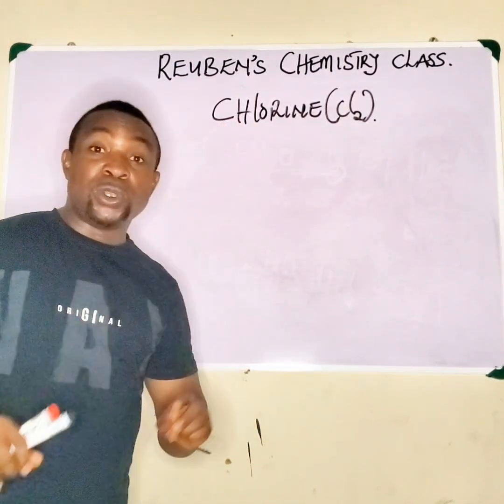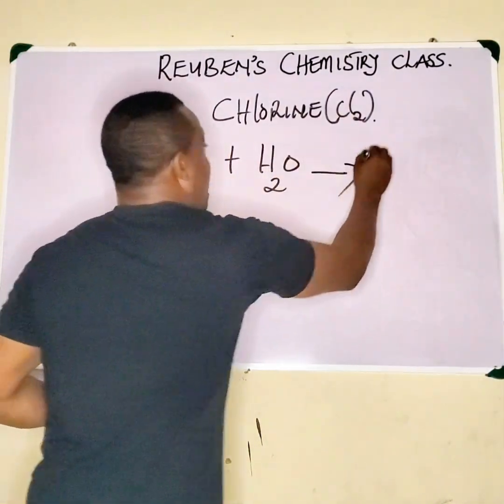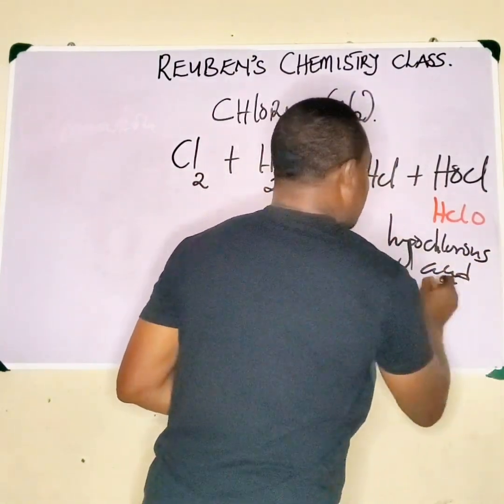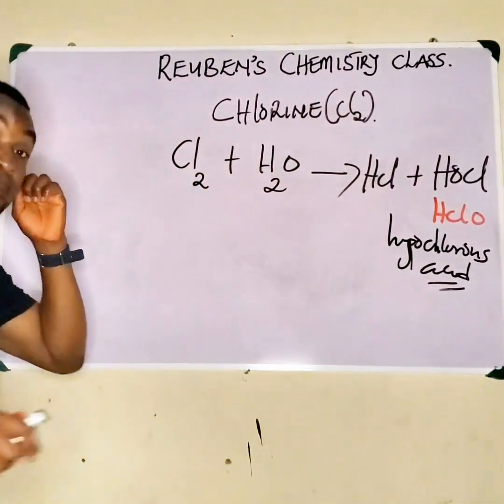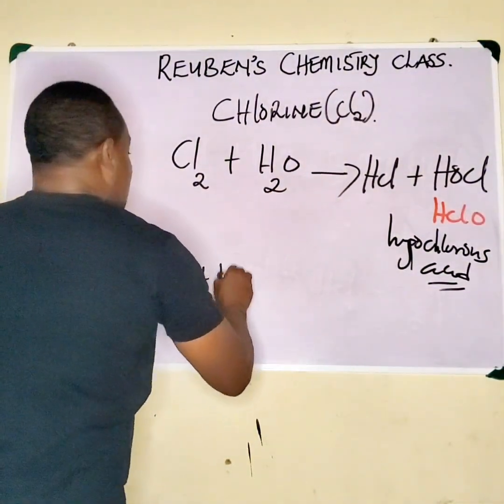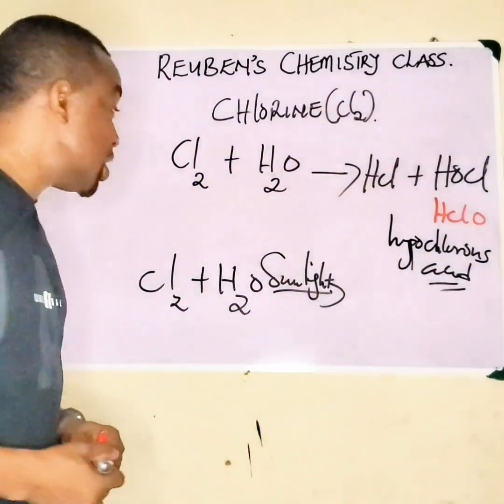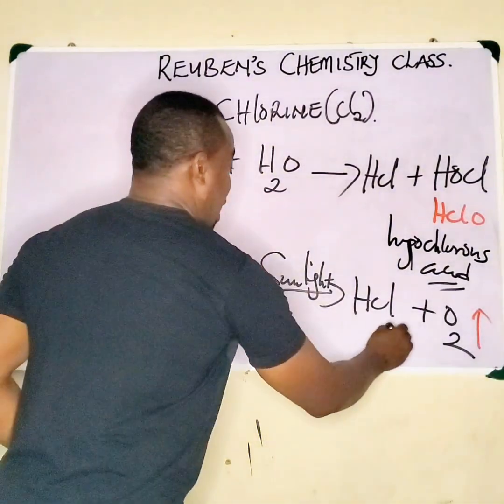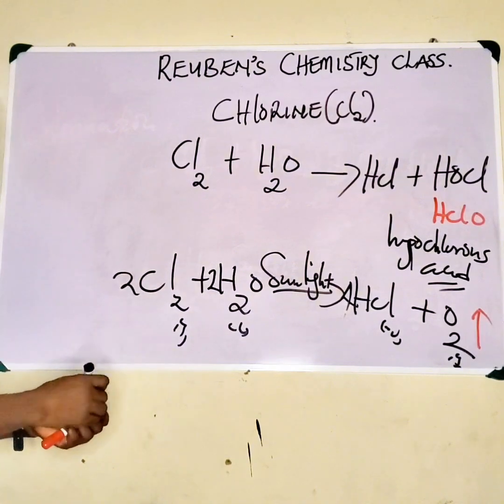Reaction of chlorine with water chemistrypage education chemistry #fypシ゚viral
Chlorine reacta readily with water.  Two products are formed  namely Hydrogen chloriic acid and Hypochlorus acid. Hypochlorus acid plays major role in killing the germs percent in water .